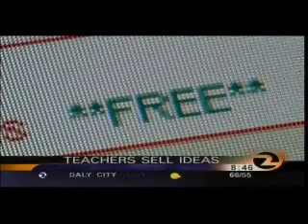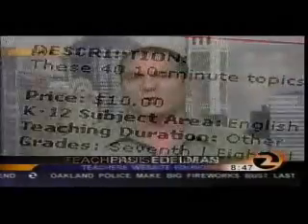Describes teacherspayteachers.com w/ the founder and   a teacher that used it